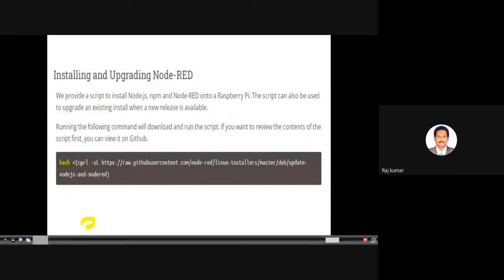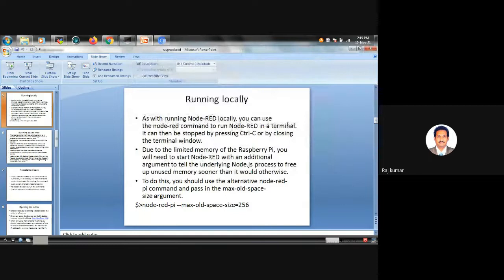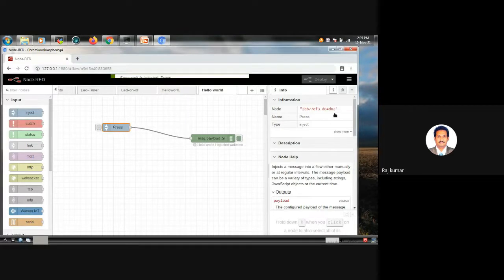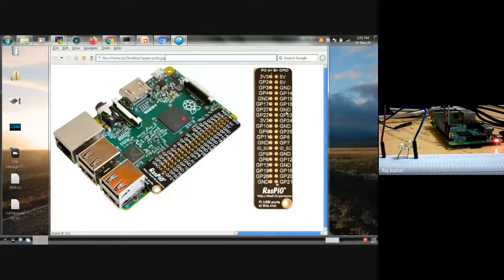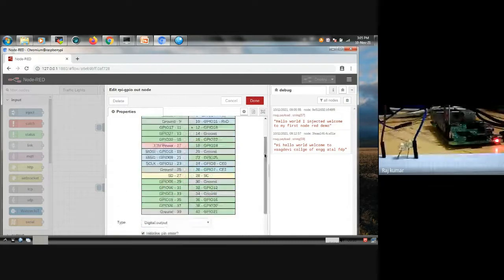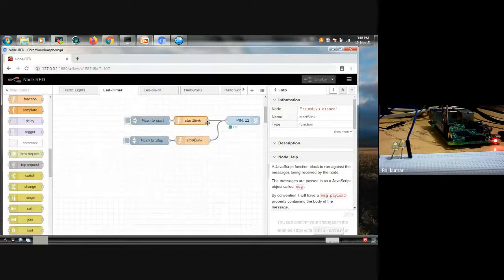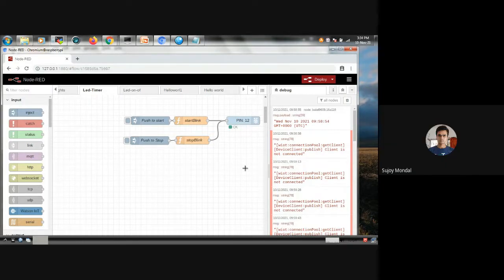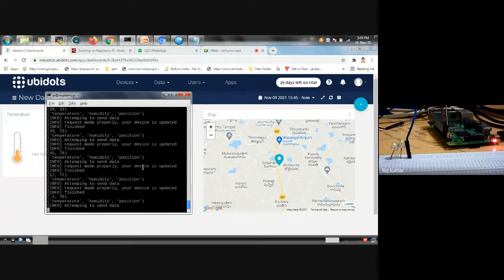DAY 3 (SESSION 3) ATAL FDP On IoT || Node Red Installation Node Red with RaspberriPi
Dear Participant,

Hope you are doing well by staying at home and safe.

We are very happy to confirm your participation for an ONLINE ATAL FDP  5 day Programme on "Implementation of IoT Devices with Node-Red Interfacing IBM WATSON", in Vaagdevi College Of Engineering, scheduled from  08th Nov 2021 to 12th October 2021.

Topics :
Node Red Installation Node Red with RaspberriPi
HANDS-ON
Mr.P.Rajkumar
Associate prof,CSE
VCE